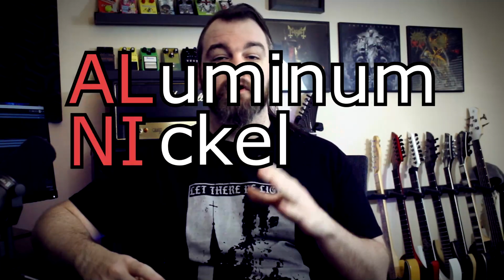Alnico V vs Ceramic Guitar Pickup Magnets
Comparison: 2:29

Intro/Black Heaven Info: 0:00
Comparison Dirty: 2:29
Comparison Clean: 3:37
Final Thoughts: 4:42